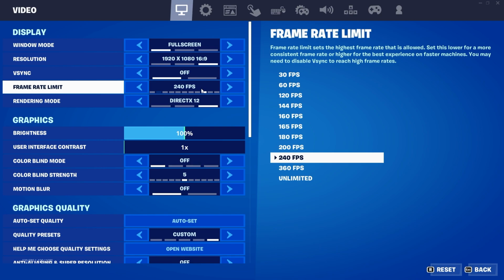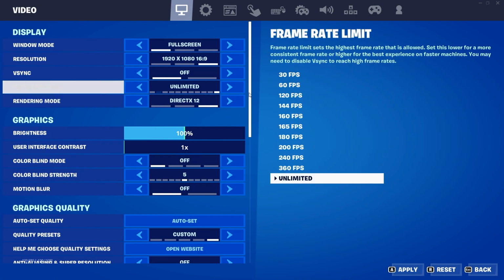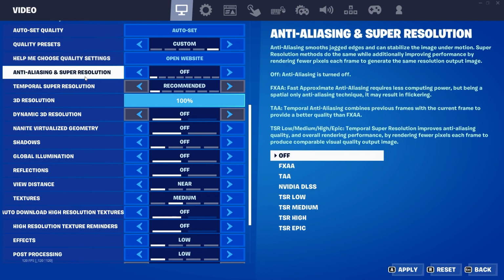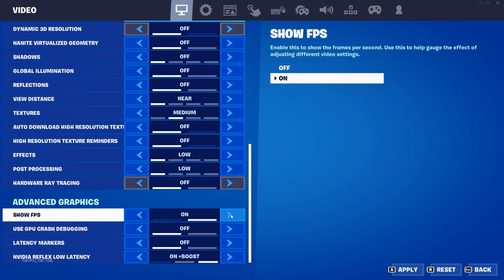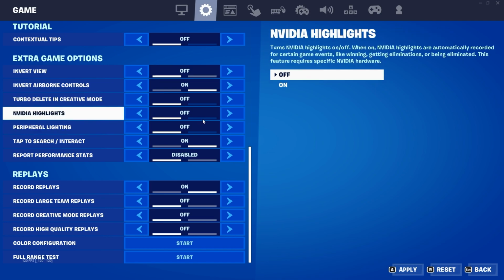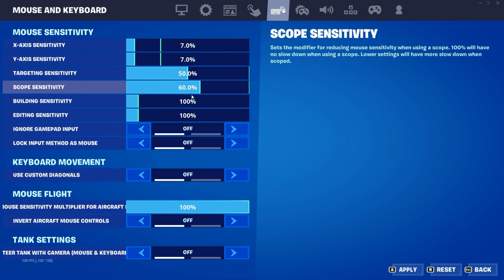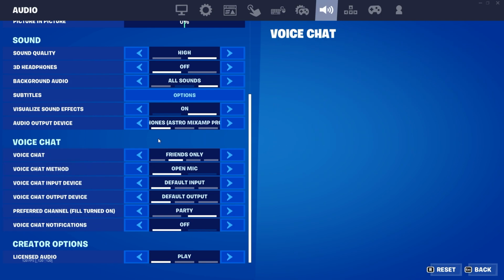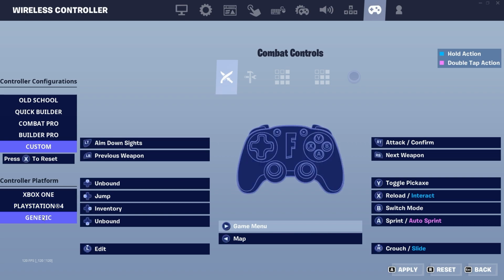Fortnite settings quick run through